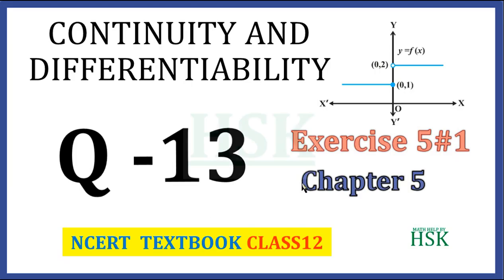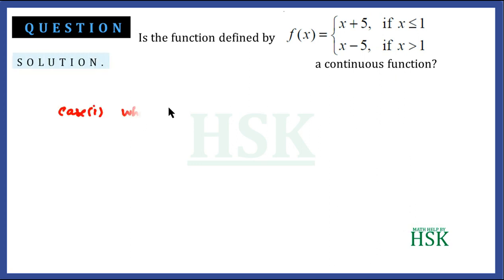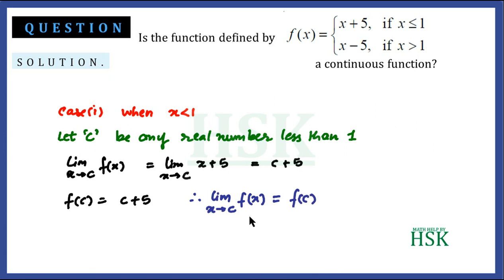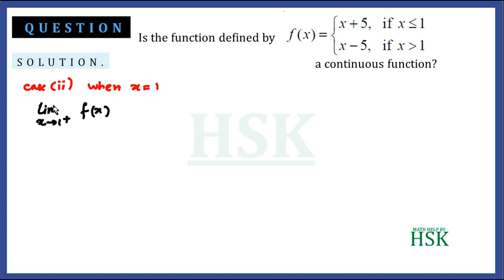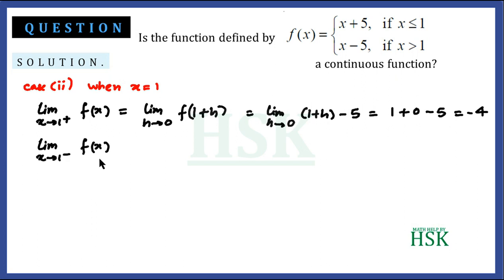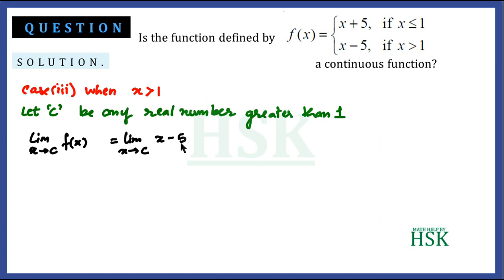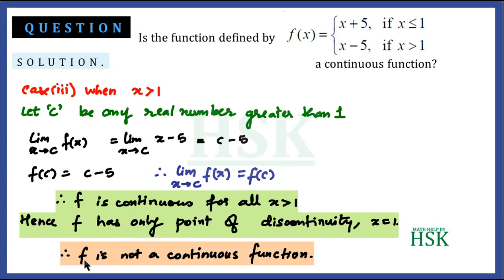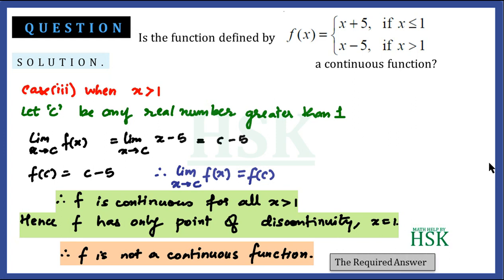continuity and differentiability ex5#1 q13 class 12 maths ncert textbook solution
this video contains the solution of the questions from the chapter continuity and differentiability i.e. chaper 5, from ncert maths text book class 12

sin x, cos x, differentiability, differentiation, calculus, function, continuity, chain rule, quotient rule, product rule, mean value theorem, cot, sec, cosec, substitution,exponential function , log function, Logarithmic differntiation,